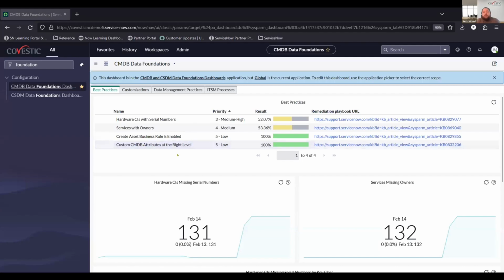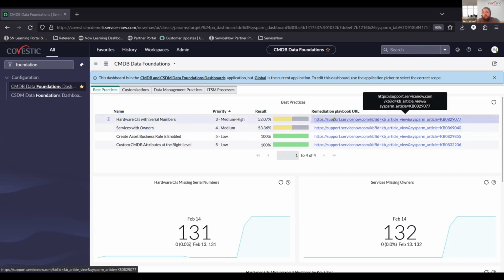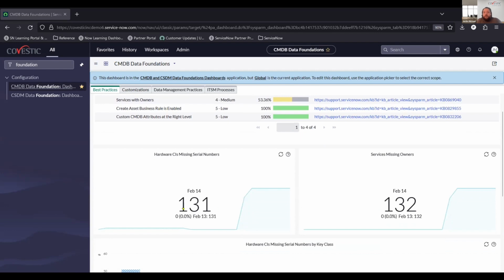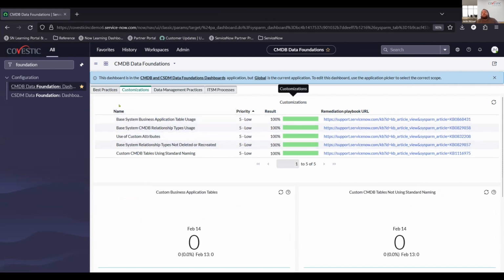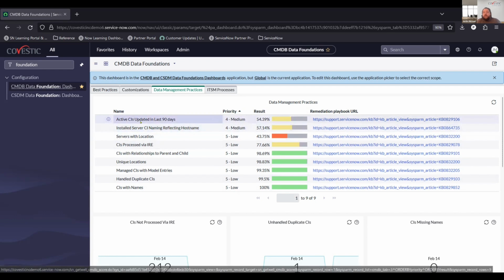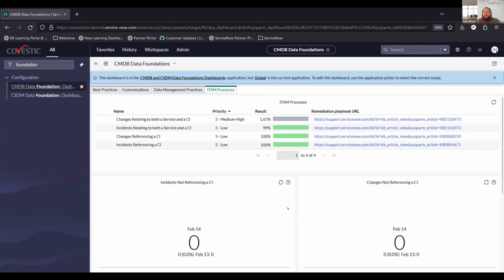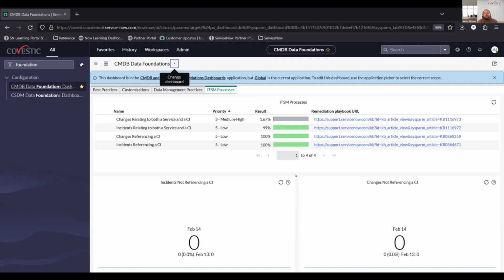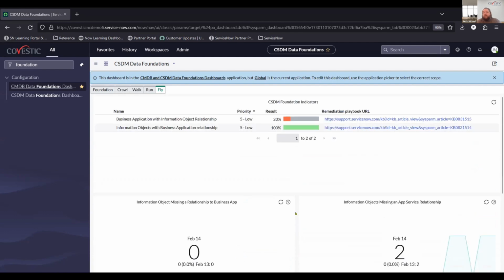CMDB Chat Vlog 1: New ITOM Features for CMDB Health & Status Visibility - Segment 2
Next, we provide an expert overview of the CMDB and data foundation dashboards and recommendations for properly configuring the CMDB and common service data model (CSDM).